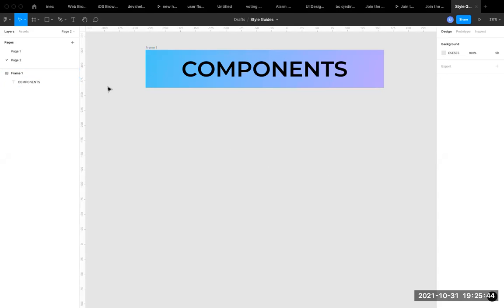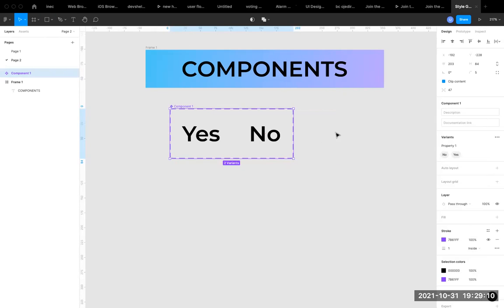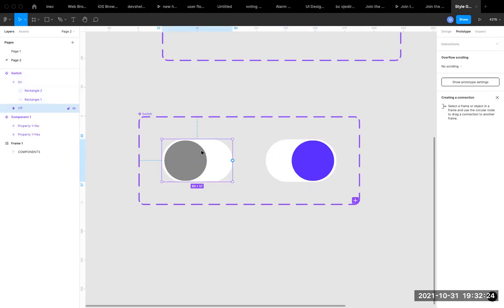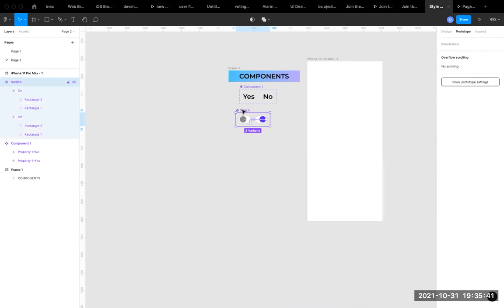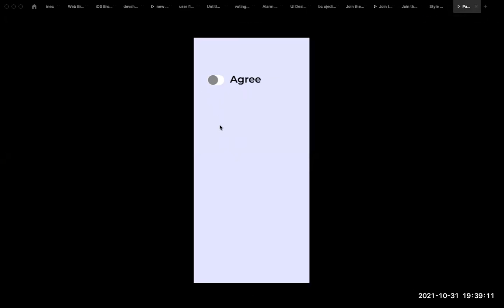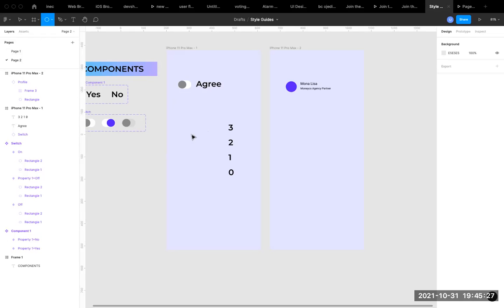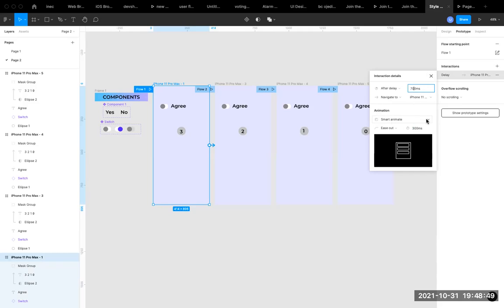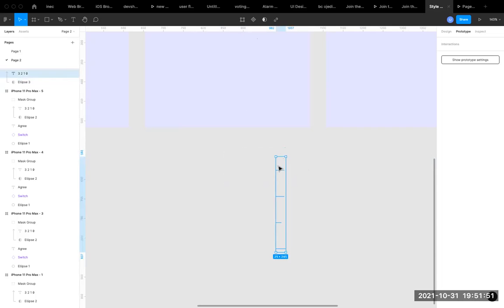How to create Components in Figma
Zoom class on basic components